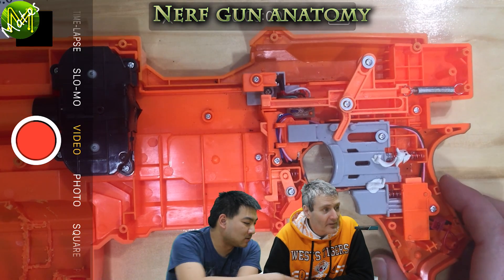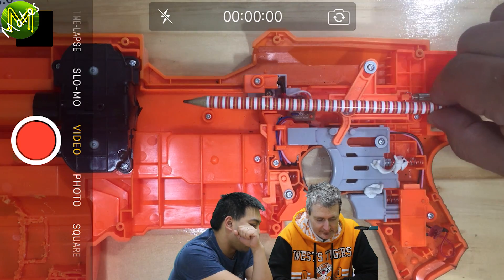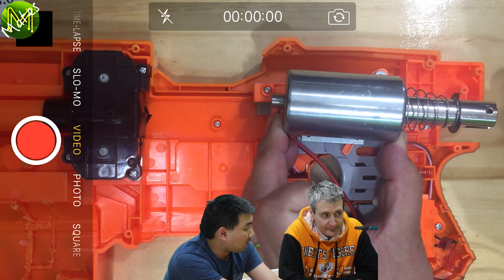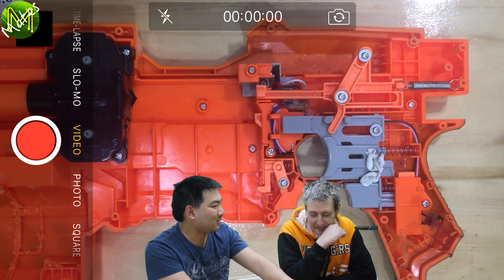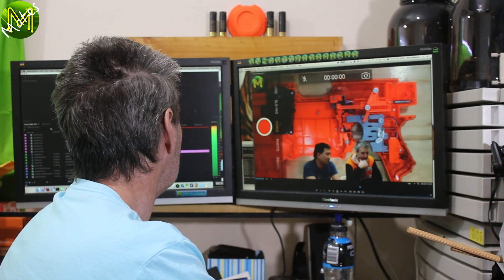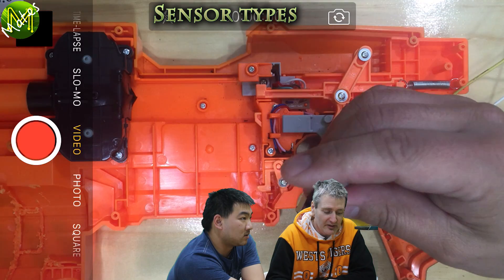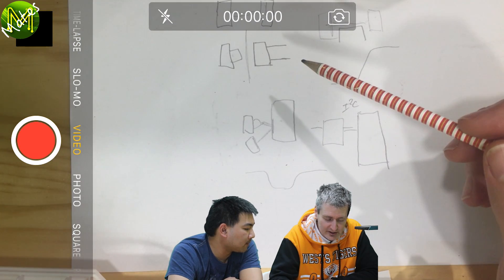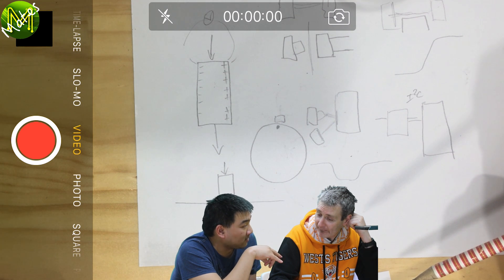#061 Learning Arduino: What sensor to use? // Episode 7 // Tutorial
Episode 7 of MickMakeMates Learning Arduino series takes a look at sensors, the different types and how they can be used.

In this episode we take a look at:
- Opto isolators.
- Photo-sensors.
- Photo-interrupters.
- Hall effect.

We also look at how these can be used to detect:
- Where things need to stop.
- Rotational speed of an object.